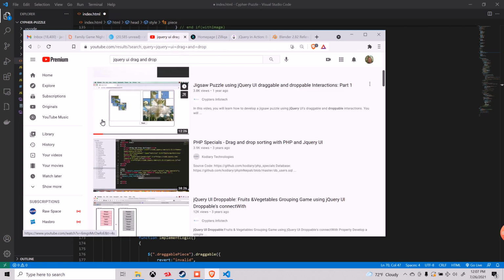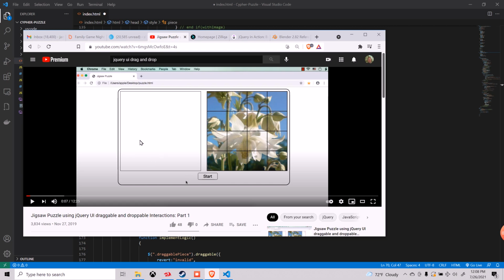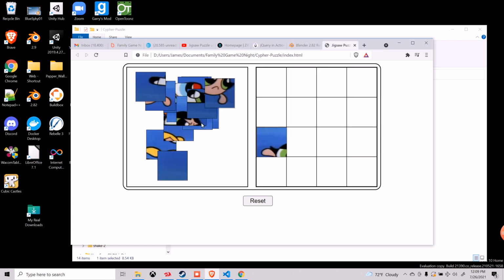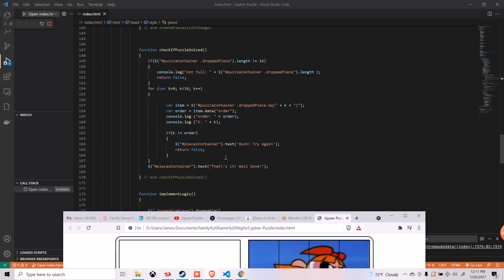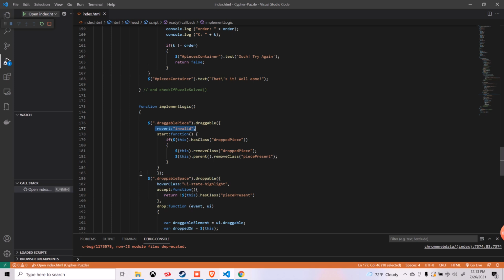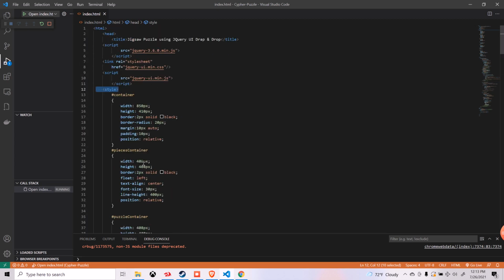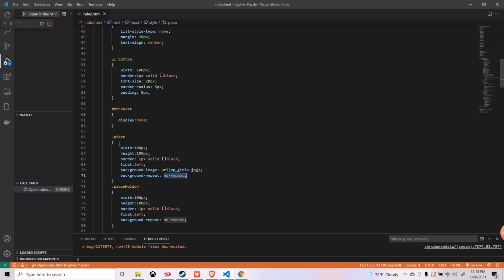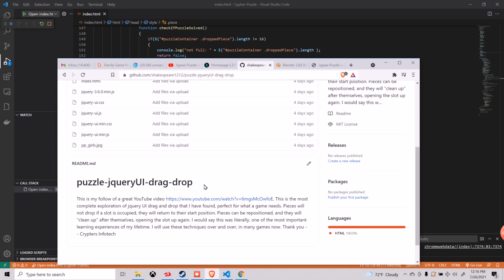Tic Tac Toe 006 FGNF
During this video, I review my efforts to learn JQery drag and drop, from another video series, here on YouTube.

And this is a link to the source code that I generated for while following those tutorials